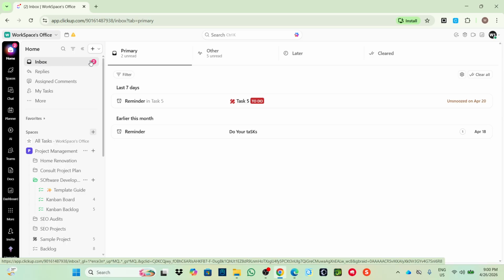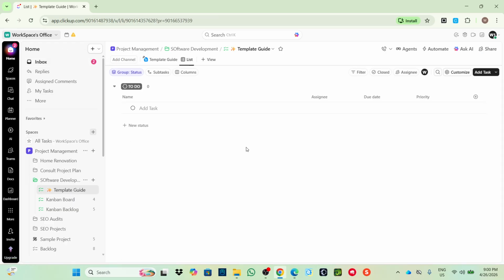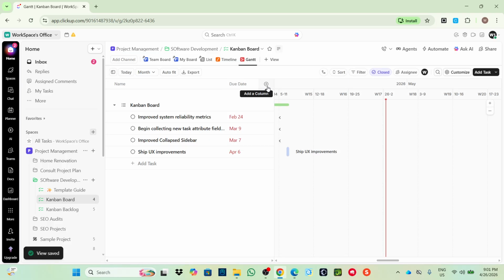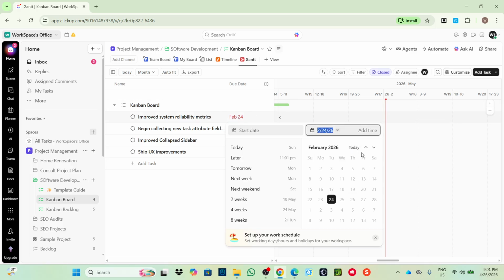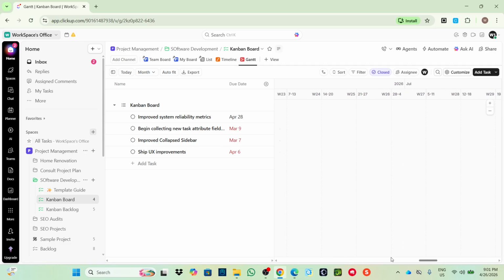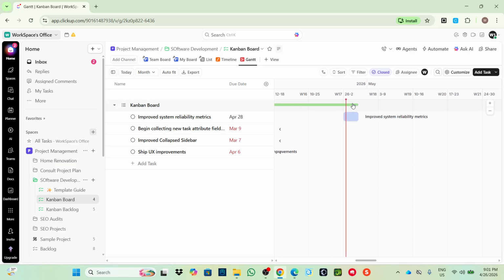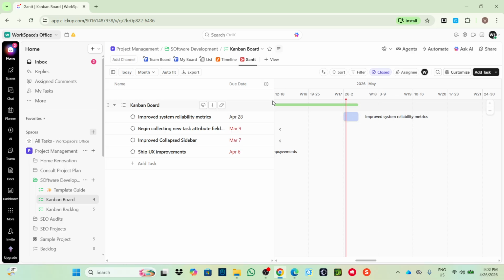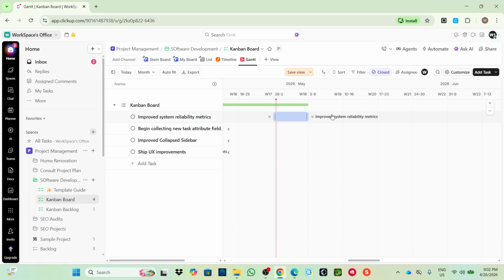How To Use Gantt Chart Using ClickUp (Full Guide)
In this video, you will learn how to master project scheduling and timeline management by using the Gantt chart view in ClickUp. We cover everything you need to know to organize your tasks visually and track progress effectively.

Key topics covered in this guide:
• How to enable the Gantt view in your ClickUp Space
• Creating task dependencies and managing milestones
• Adjusting timelines with drag-and-drop functionality
• Customizing your Gantt chart for better project visibility
• Tracking critical paths to ensure project deadlines are met

This tutorial is perfect for project managers and teams looking to streamline their workflow using ClickUp's powerful visualization tools.